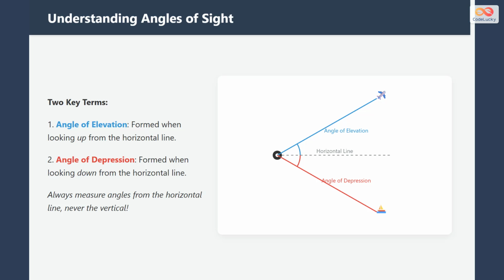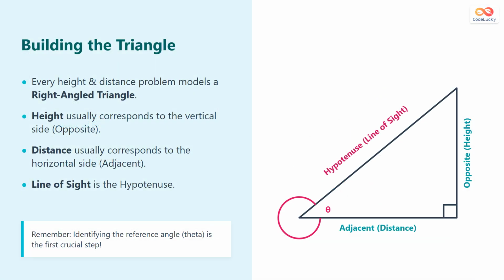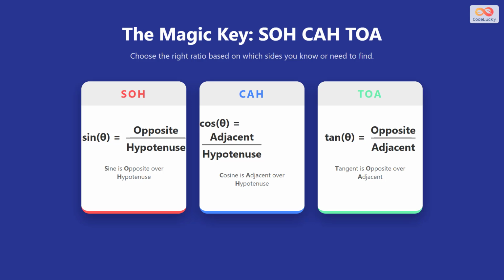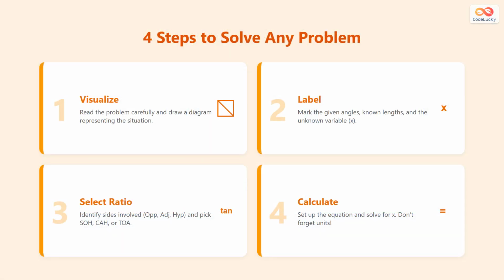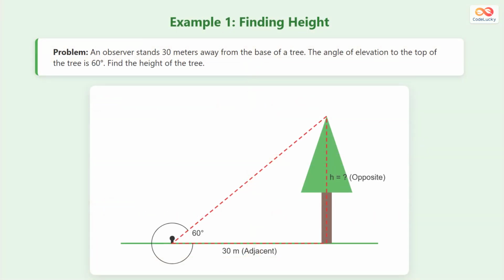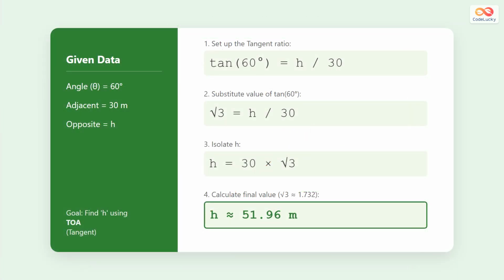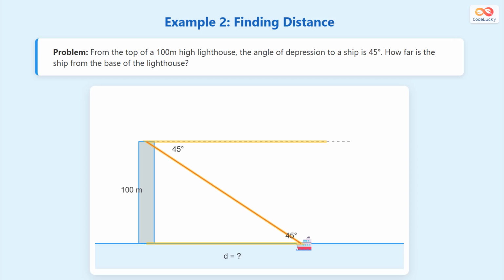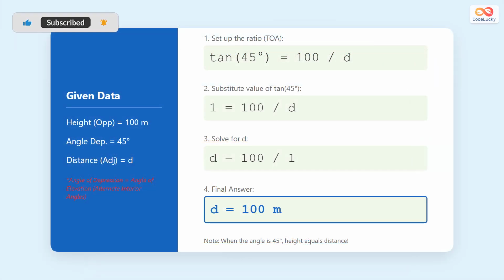Trigonometry Word Problems: Height and Distance Explained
Master the art of solving Height and Distance word problems using Trigonometry! 📐 In this video, we break down the concepts of Angle of Elevation and Angle of Depression and show you exactly how to model real-world scenarios into right-angled triangles.

We will cover:
✅ The difference between Elevation and Depression angles
✅ How to choose between Sine, Cosine, and Tangent (SOH CAH TOA)
✅ Step-by-step solution for finding the height of a tree 🌳
✅ Step-by-step solution for finding the distance of a ship from a lighthouse 💡

Perfect for high school students and beginners looking to visualize math applications.

Chapters:
00:00 - Introduction
00:13 - Angles of Sight
00:31 - The Right Triangle
00:49 - SOH CAH TOA
01:06 - Strategy
01:20 - Example 1 Setup
01:36 - Example 1 Solution
01:54 - Example 2 Setup
02:11 - Example 2 Solution
02:29 - Common Mistakes
02:44 - Applications
02:56 - Conclusion
03:08 - Outro